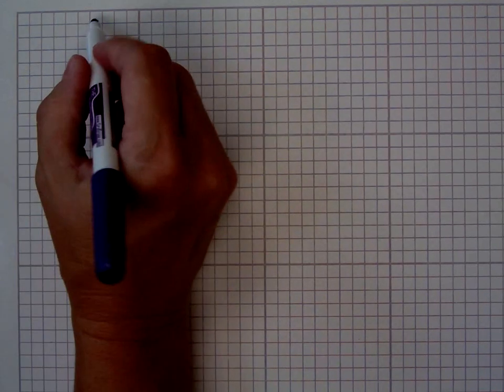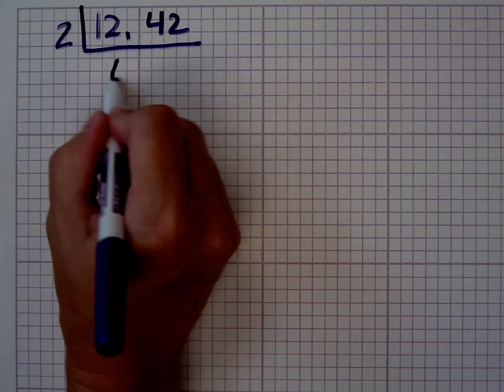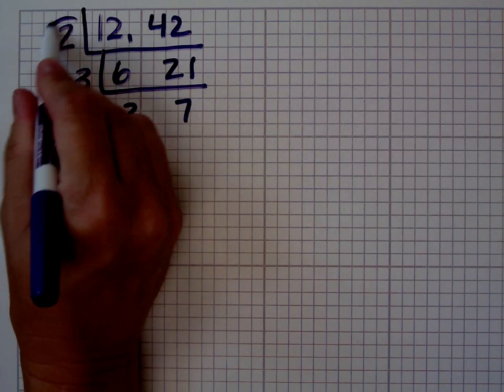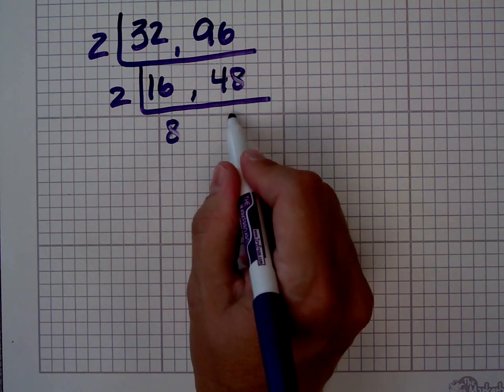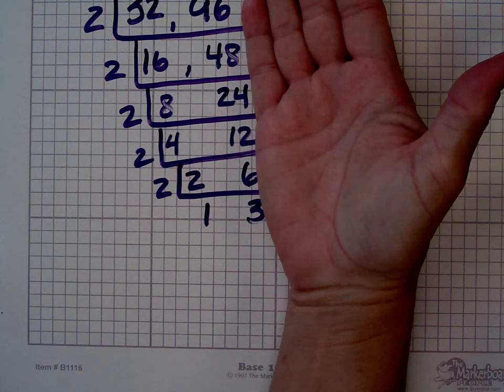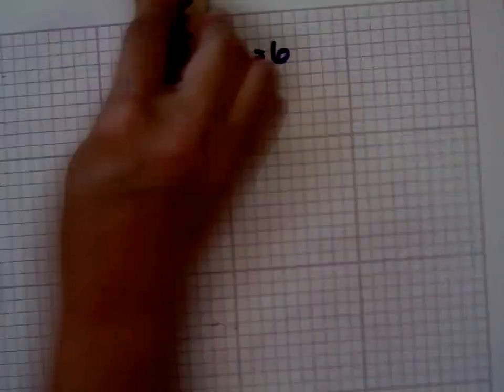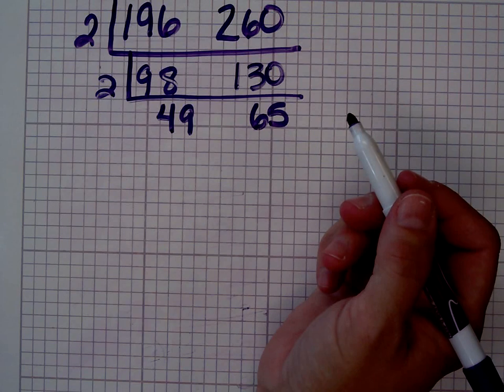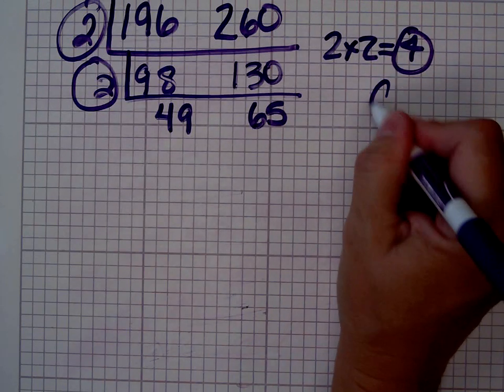Using upside down birthday cake to find the greatest common factor (GCF)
This is an alternate way to determine the greatest common factor (GCF) for a set of numbers using the upside down birthday cake method.